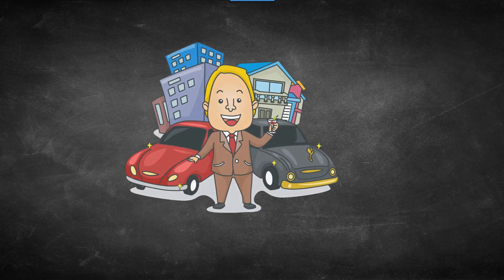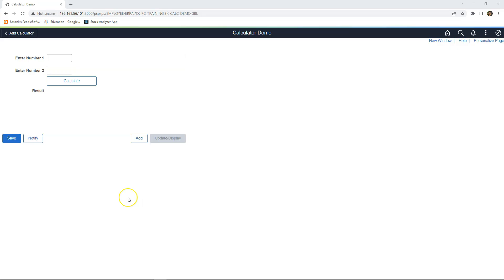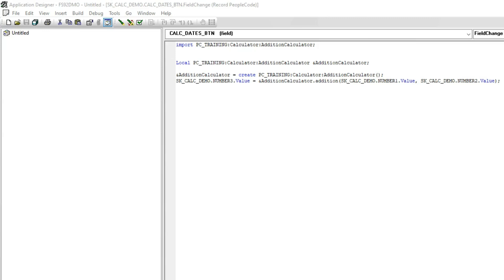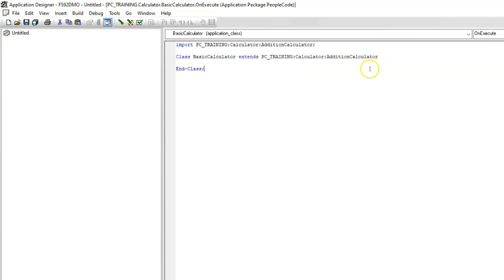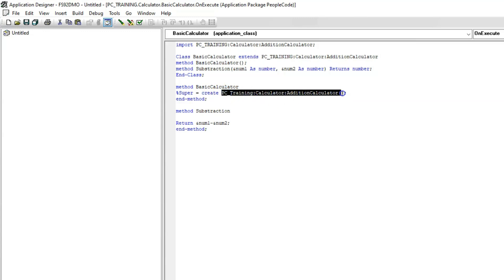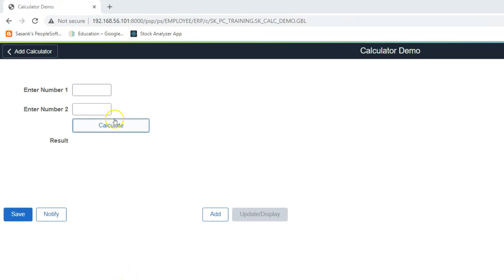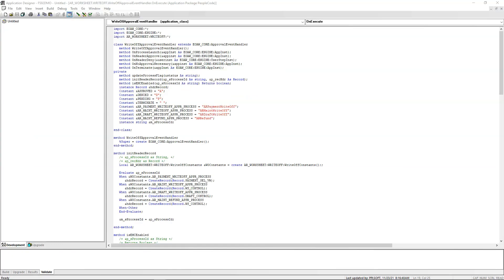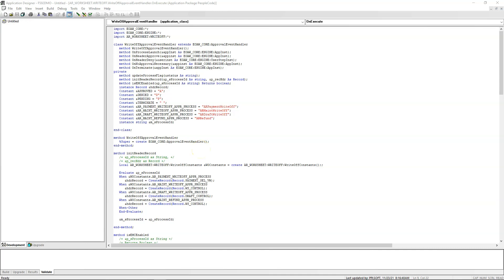Object Oriented Programming in PeopleSoft Tutorial - Inheritance | Episode 3 | Siva Koya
0:45 - What is Inheritance? Why do we need Inheritance in object oriented programming?
1:25 - Hands-on exercise demonstrating inheritance concept
7:43 - Real life examples where Inheritance can be applied

Object-Oriented Programming using PeopleCode Tutorial

In this episode, I will show you what is inheritance and we can use  inheritance to enhance our PeopleSoft Application